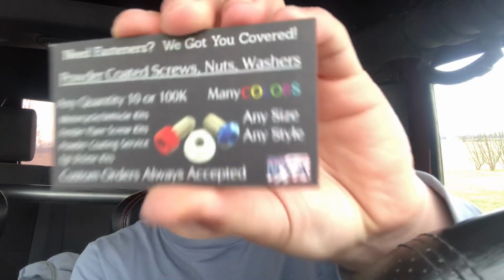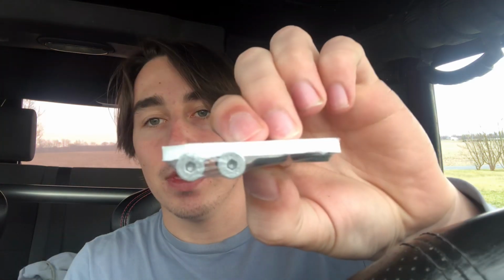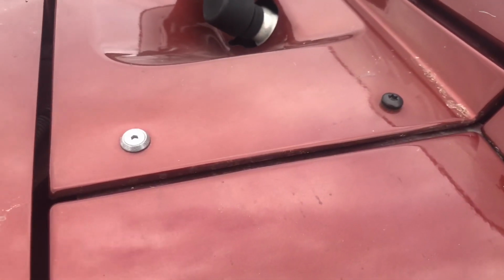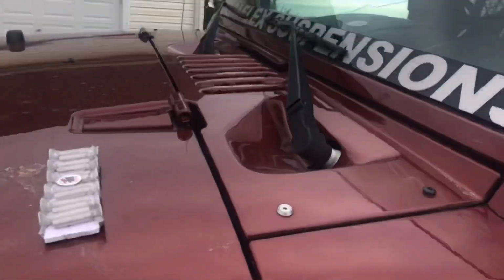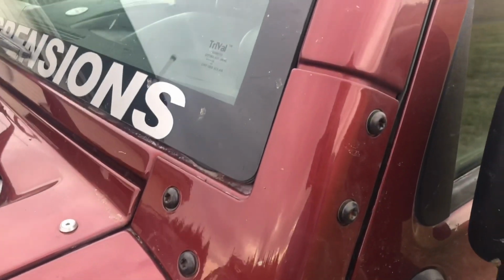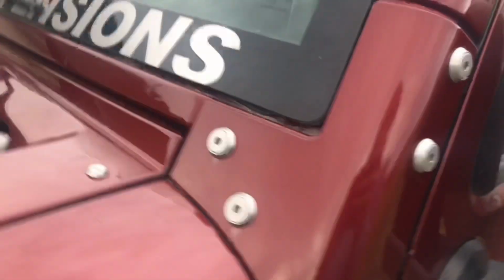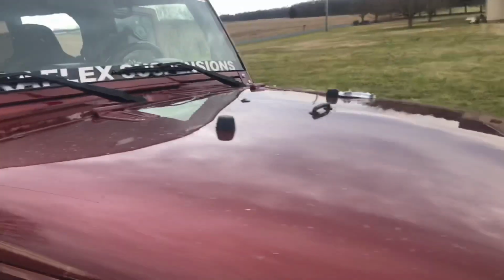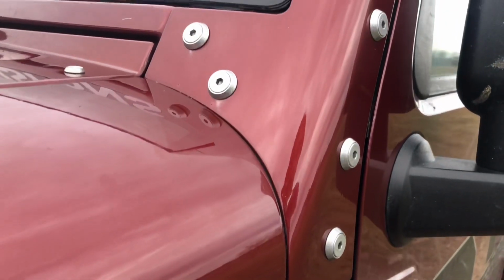THE BEST JEEP MOD UNDER $75 *ROUTE 66 MODS*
This is the best Jeep mod under $75, Route 66 Mods was kind enough to send us over a full dress up kit for our jeep JKU.

We absolutely love how they turned out and how well they match our new Reno Beadlocks from Black Rhino Wheels! They did an awesome job matching the silver color!

We are also giving away 10 stickers to people who simply like this video and comment their Instagram usernames below!

Remember! At 800 subscribers we will be announcing our 1,000 subscriber giveaway.

2019 Jeep Compilation

10 Things I Hate About My Jeep

How Much Did It Cost To Build My Dream Jeep